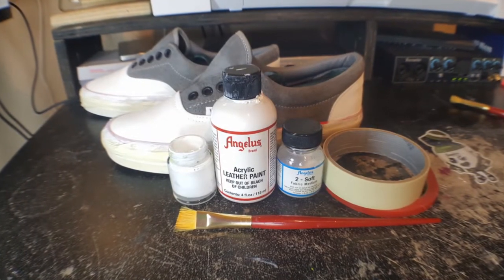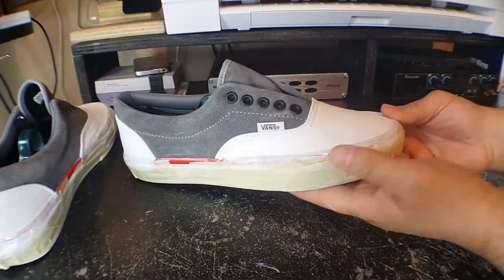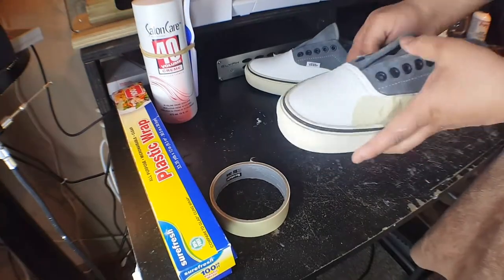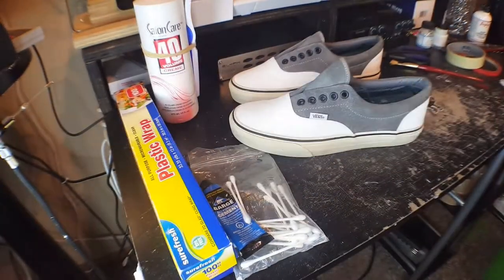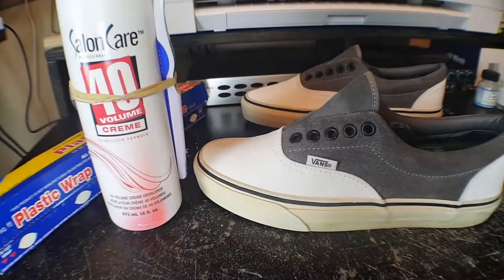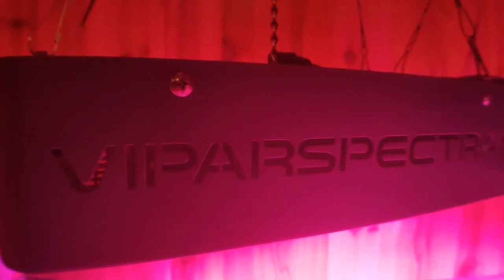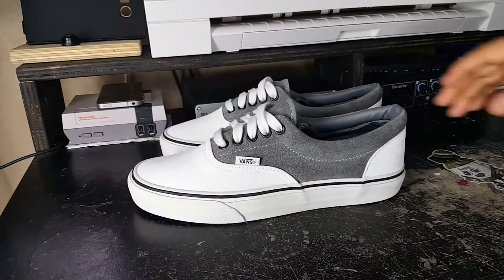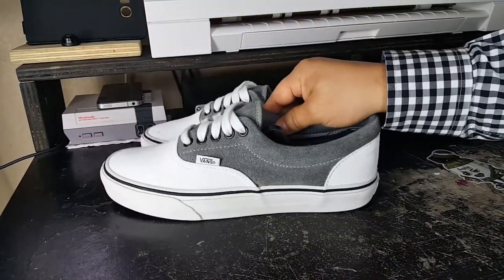VANS RESTORATION OFF THE WALL WHT/GREY SUEDE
VANS RESTORATION, OFF THE WALL! PICKED THESE VANS OFF THE WALL UP FROM MY LOCAL GOODWILL FOR THE LOW LOW! DID A RESTORE! CHECK IT OUT!